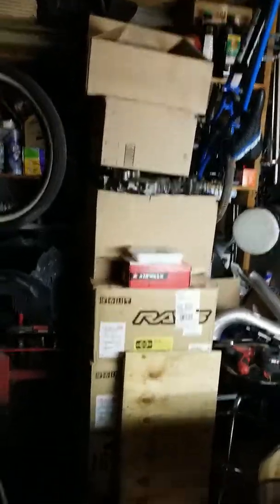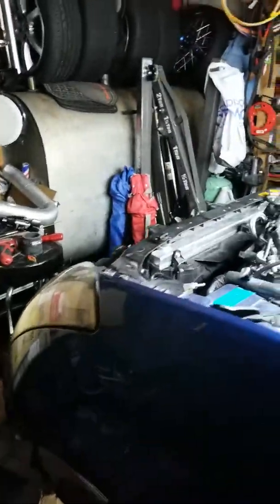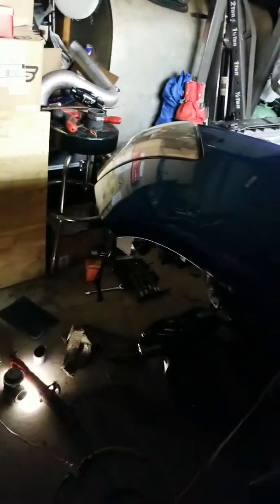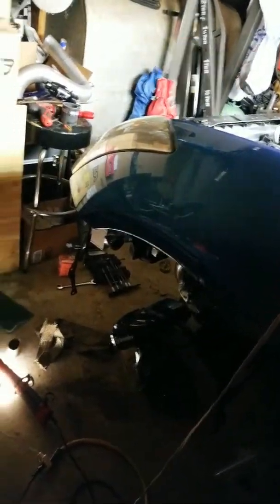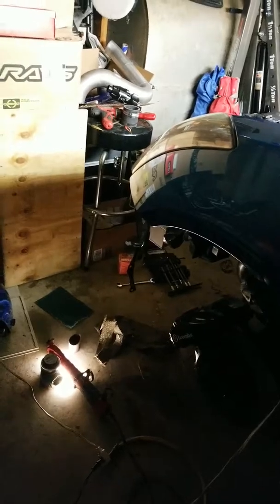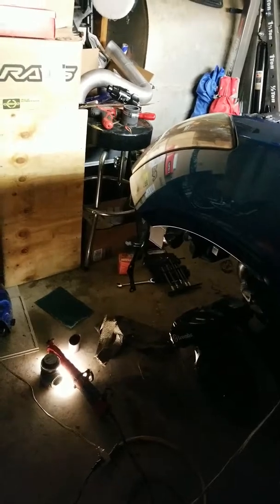G35 single turbo update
Relocation of wastegate, building an engine